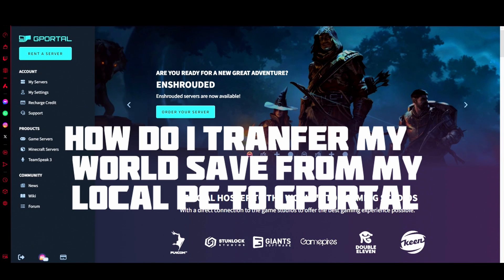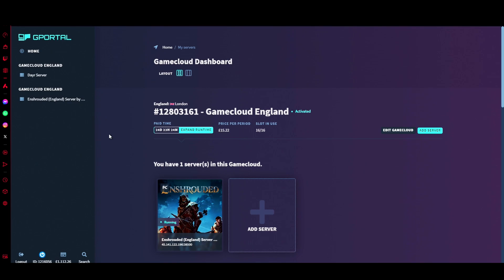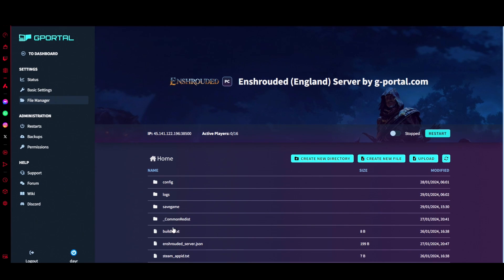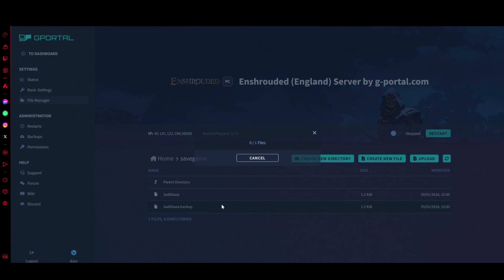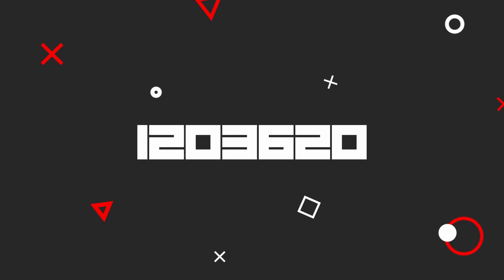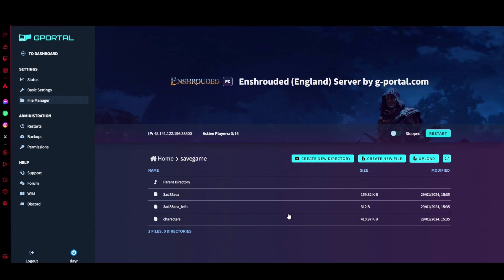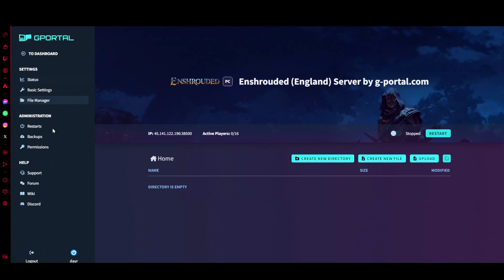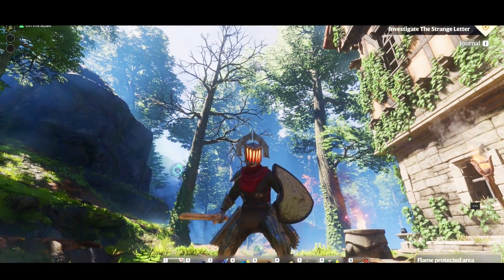How do I transfer my World Save from my Local PC to G-Portal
How do I tranfer my World Save from my Local PC to GPortal (and back)?
Log into GPortal and go into your Gamecloud where the Server is hosted and Stop the server.*

To connect to the server to transfer the files, you may either use the FTP information listed in the Server or the Folder Manager:

To find the FTP information access check the 'Access data' panel on your Sever Status page. You can use any FTP client you wish (Filezilla is a good recommendation). The exact steps to transfer the files depends on your client, so this FAQ will not cover that, just note

To use the Built-in File Manager, click the File Manager option on the left.

Once in the File Manager or connected by FTP, navigate to the 'savegame' folder on the server.

Delete any files in this folder.

Once the folder is empty, upload the world file you want located in Steam\userdata-STEAM_USER_ID-\1203620\remote to the 'savegame' folder on the server. You will need the world file for the specific world itself which is an alphanumeric name. Generally these are listed in order of creation, but you may need to test out which file is which world. To change worlds simply upload a different world file.
For FTP just do the transfer as you would in your client. For File Manager click the 'Upload' button and drag/drop the world file here.

Once the files are transferred, start the server and connect to it like you would any other Dedicated Server.